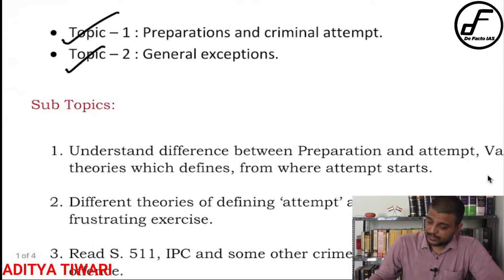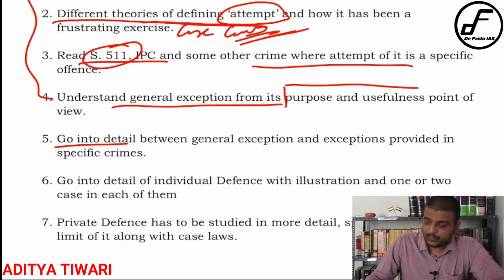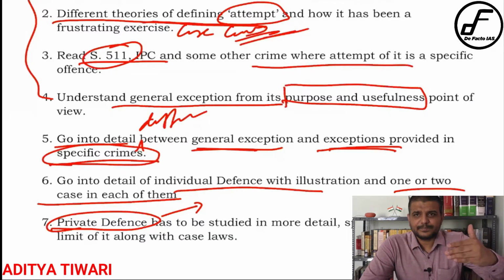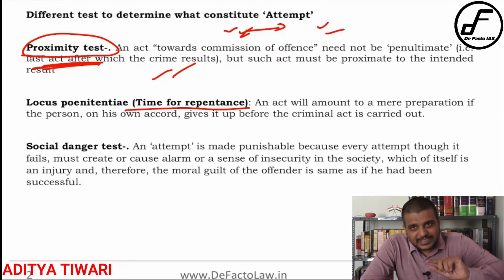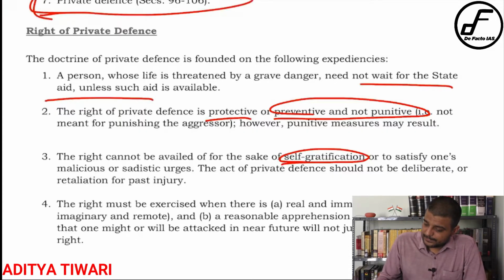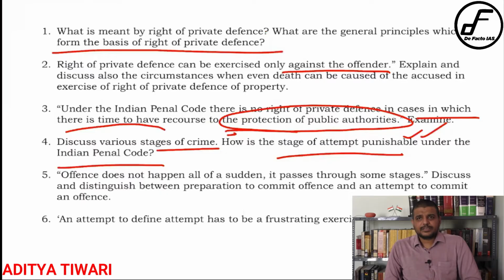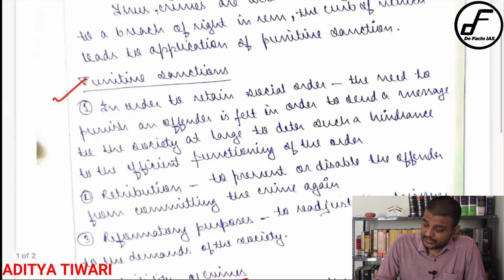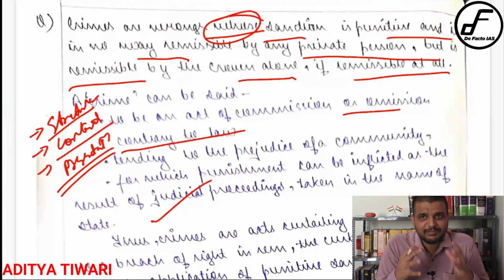Law optional UPSC Lecture : 20 - Preparation and Attempt, General Exception.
Law optional UPSC Syllabus, Law of Crime (Paper-1, Part-B)

Topic – 1 : Preparations and criminal attempt.
Topic – 2 : General exceptions.

1. Understand difference between Preparation and attempt, Various theories which defines, from where attempt starts.
2. Different theories of defining ‘attempt’ and how it has been a frustrating exercise.
3. Read S. 511, IPC and some other crime where attempt of it is a specific offence.
4. Understand general exception from its purpose and usefulness point of view.
5. Go into detail between general exception and exceptions provided in specific crimes.
6. Go into detail of individual Defence with illustration and one or two case in each of them
7. Private Defence has to be studied in more detail, specially what is the limit of it along with case laws.